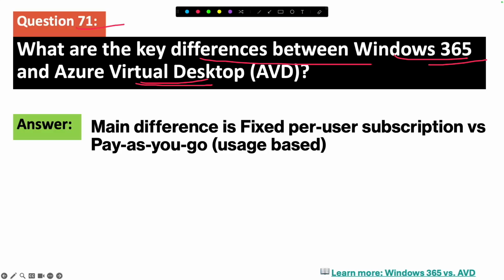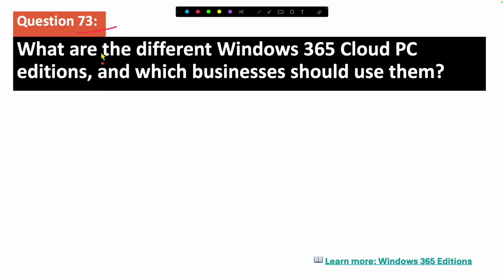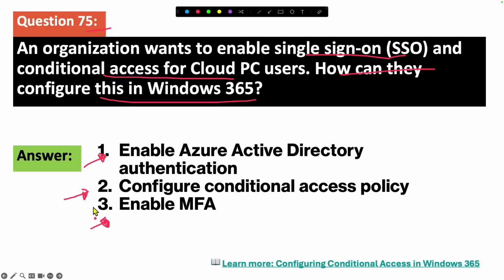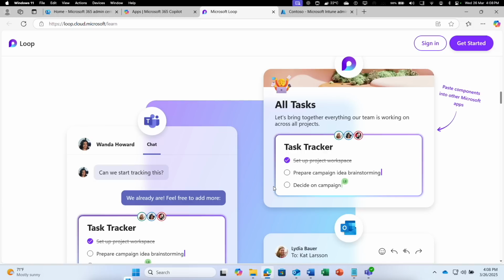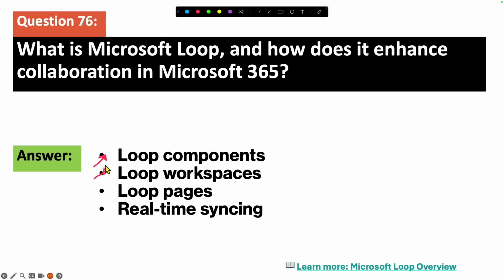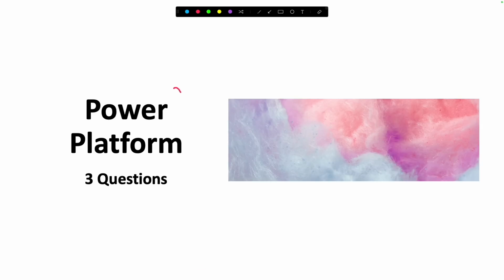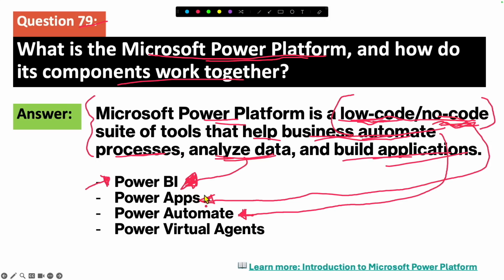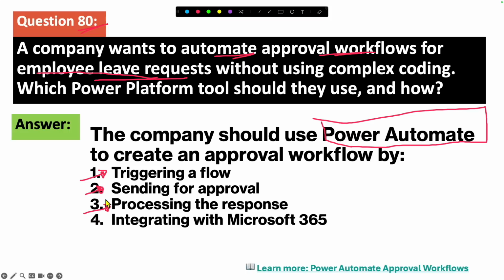Microsoft 365 Interview Questions Part 8 | Top 100 M365 Questions with Answers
🎯 Crack your next Microsoft 365 job interview with confidence!
In this video (Part 8 of our 10-part series), we cover the first 10 must-know M365 interview questions and detailed answers. Ideal for beginners and experienced IT pros preparing for roles in Microsoft 365 administration, support, and security.

📚 What You’ll Learn in This Part:
Question 71: Windows 365 vs AVD
Question 72: Windows 365 low-bandwidth solutions
Question 73: Windows 365 editions
Question 74: Intune management
Question 75: Windows 365 SSO
Question 76: What is Loop?
Question 77: Loop Components
Question 78: Loop features
Question 79: What is Power Platform?
Question 80: Power Automate

Each video breaks down 10 questions to make your prep easy and bite-sized.

🖥️ Perfect For Roles Like:
 • Microsoft 365 Administrator
 • Modern Workplace Engineer
 • Cloud Support Specialist
 • M365 Security Analyst

🧠 Learn Smart. Learn Fast. Learn Cloud.